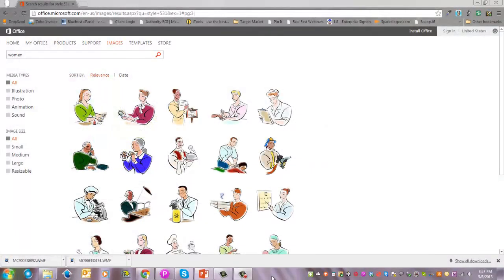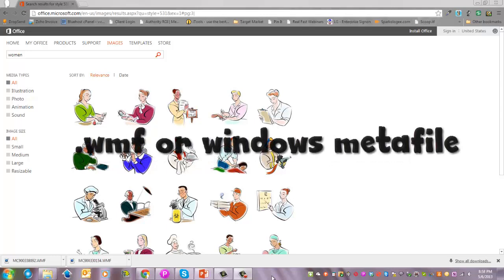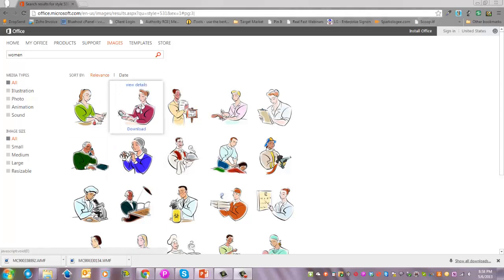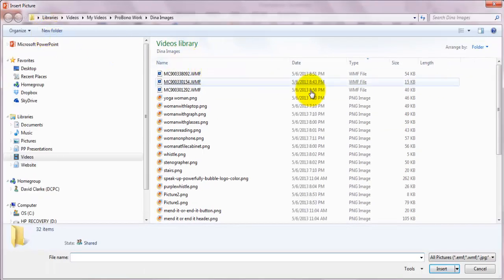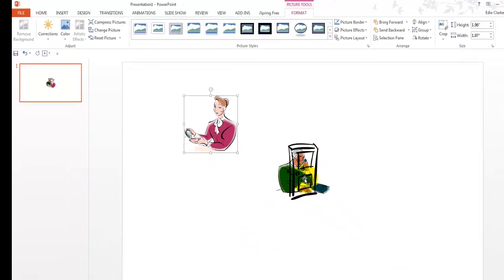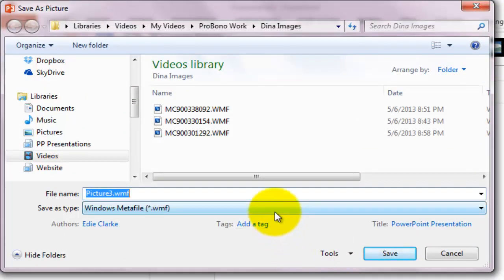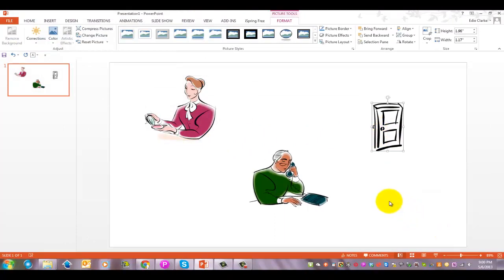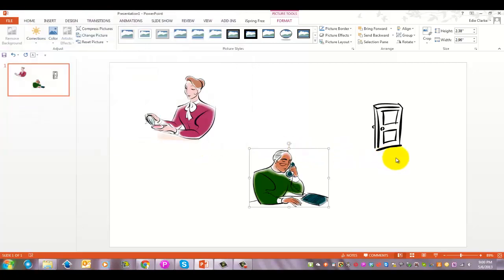How to use WMF Images In Your Video Projects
This quick Video VA video tip walks you through the process of converting .WMF or windows metafile images into to .jpg or .png files for your video projects.

You will encounter .wmf files whenever you use images at office.microsoft.com.  If you are using these images in a project outside of a Mircosoft program you will not be able to open them.

If you need to use them in Photoshop or Camtasia you will need to convert.  This tip shows you how you can use PowerPoint to convert your windows metafiles into jpeg and png images.